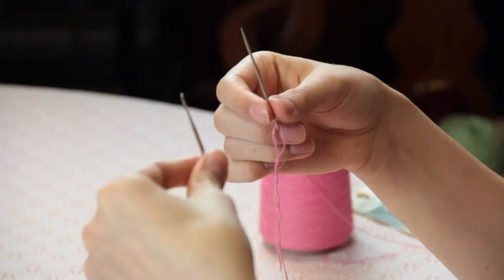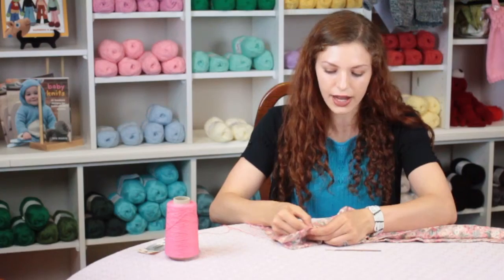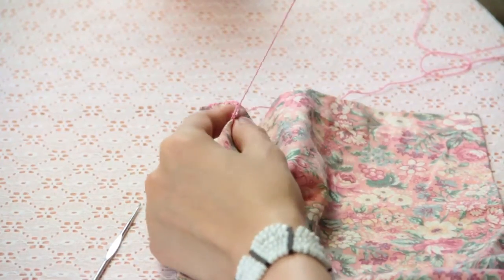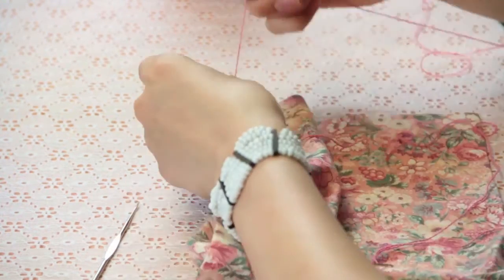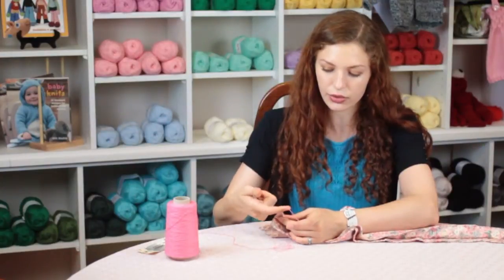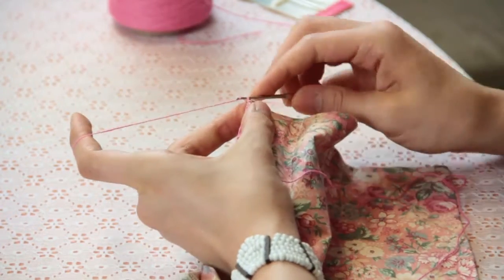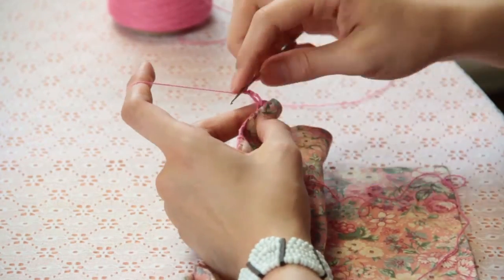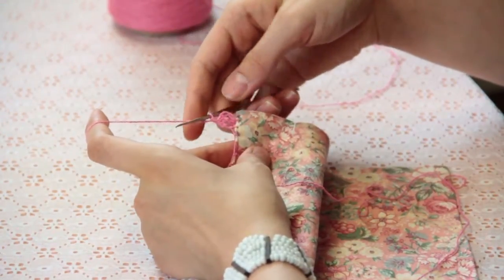How to Crochet Edging on Curtains : Crochet Techniques & Lessons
Crocheting edging on curtains requires a yarn needle, a small crochet hook and the fabric that you plan on using. Crochet edging on curtains with help from an experienced crochet professional in this free video clip.

Series Description: Crocheting is a really great way to pass the time and can also be a great way to make new decorations for your home and even new clothes. Get tips on crocheting with help from an experienced crochet professional in this free video series.